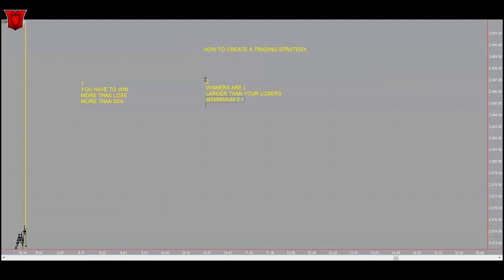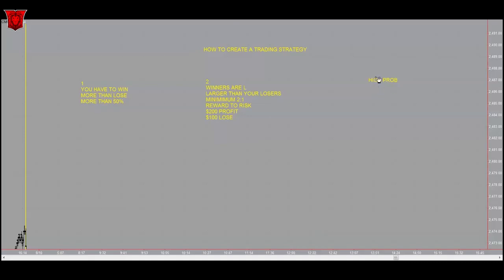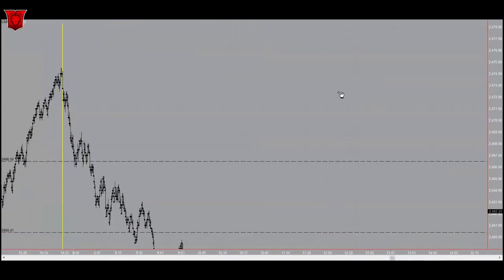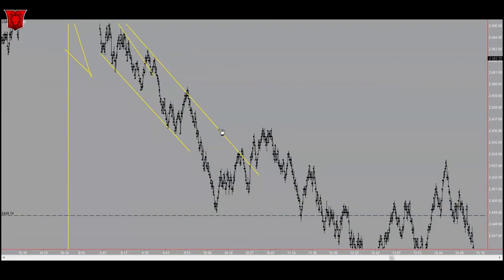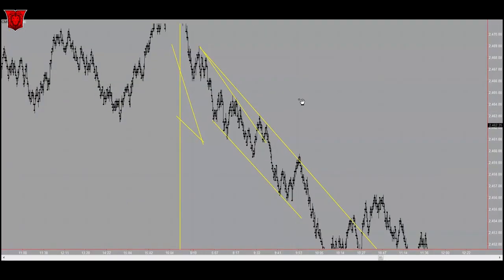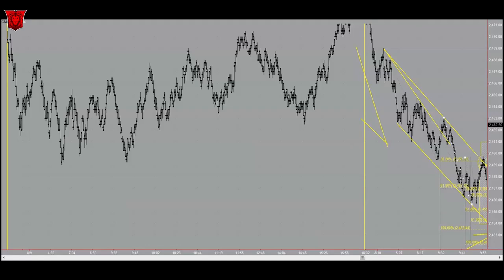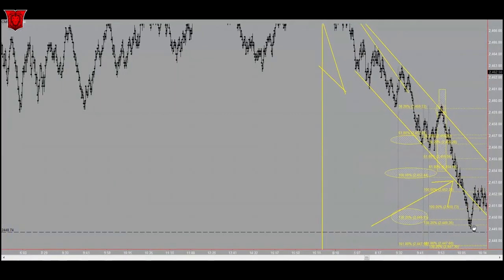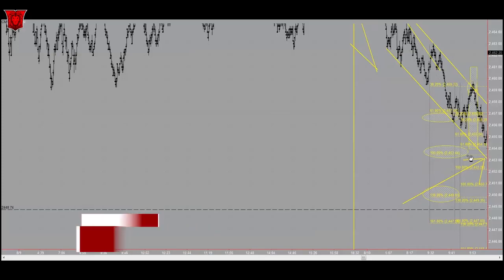HOW TO CREATE A TRADING STRATEGY